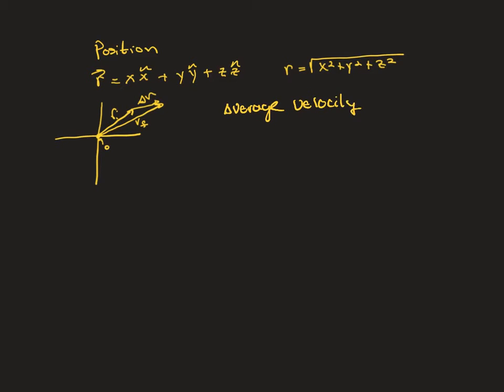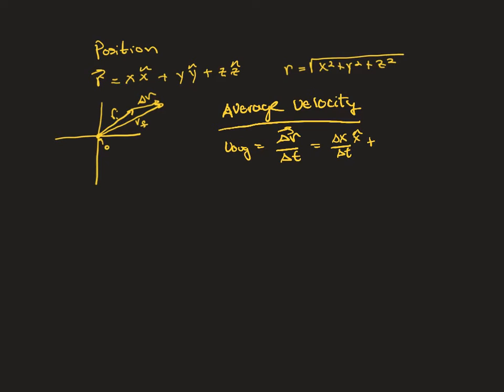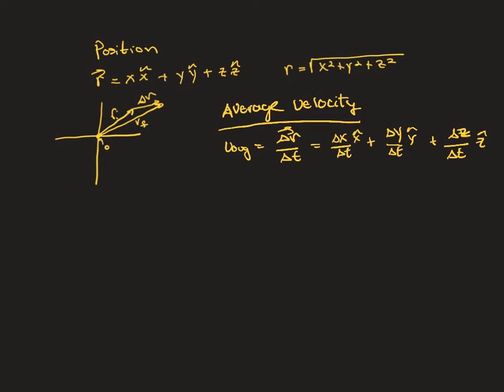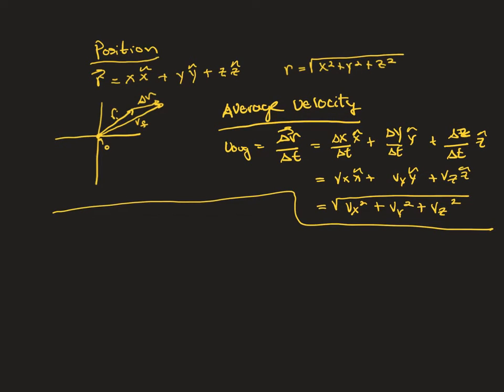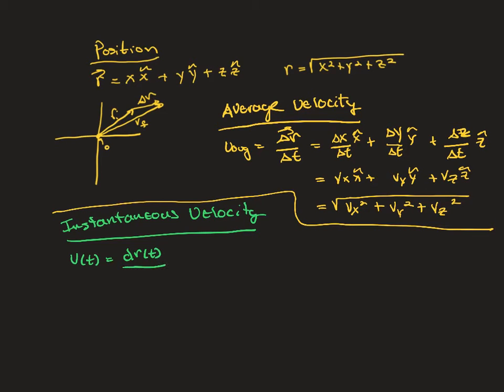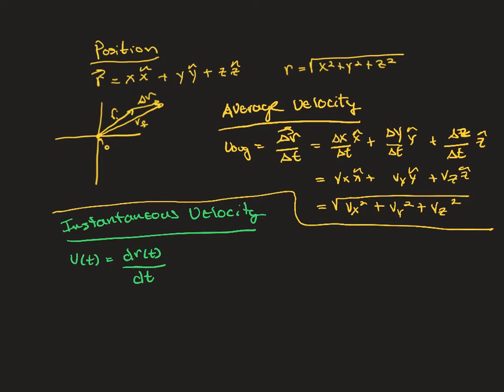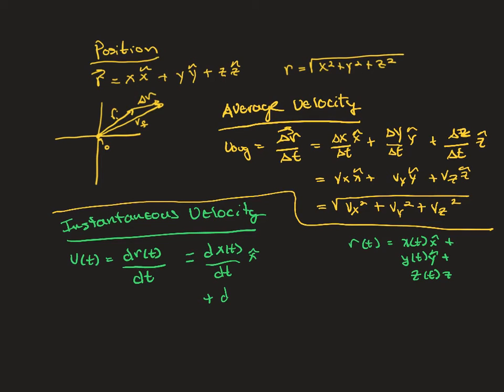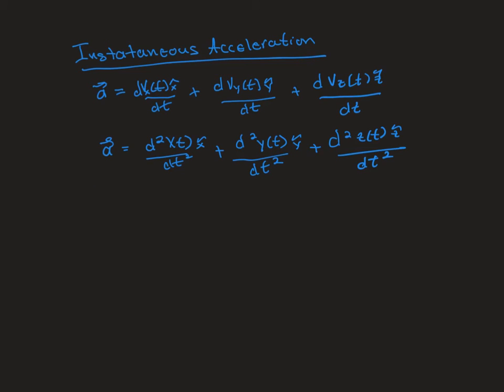Two Dimensional Motion